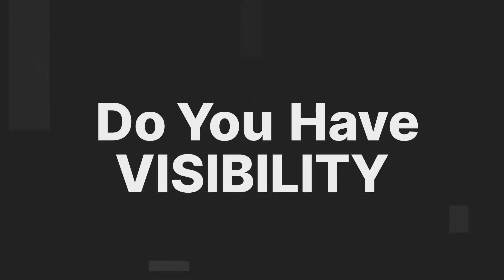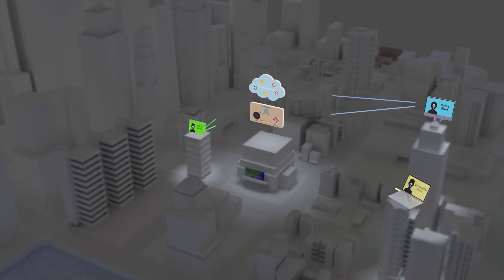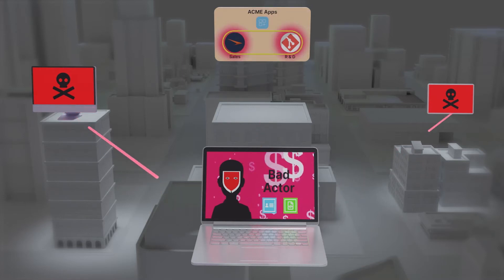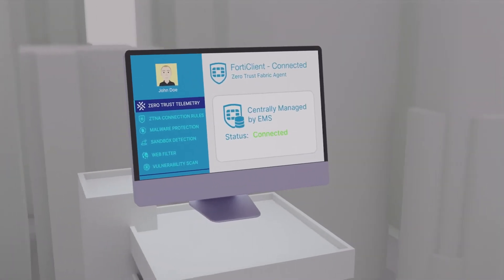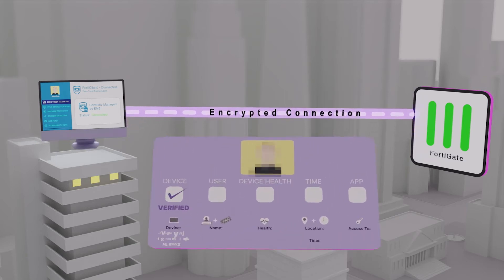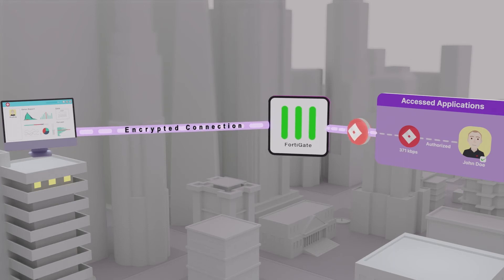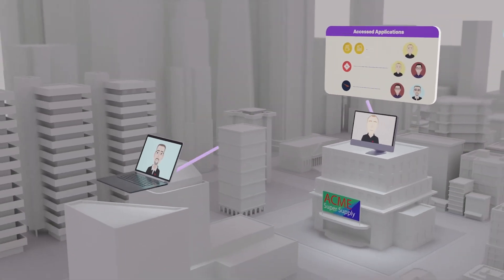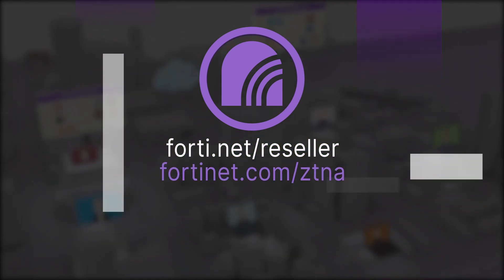Secure Remote Application Access with ZTNA